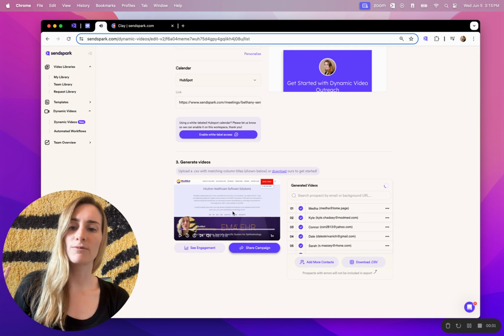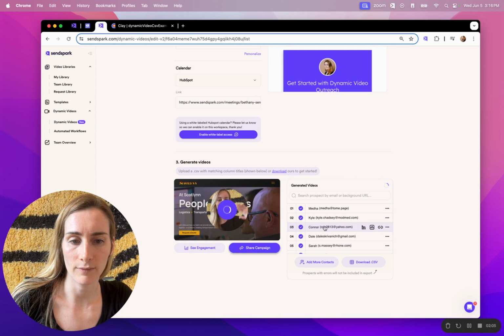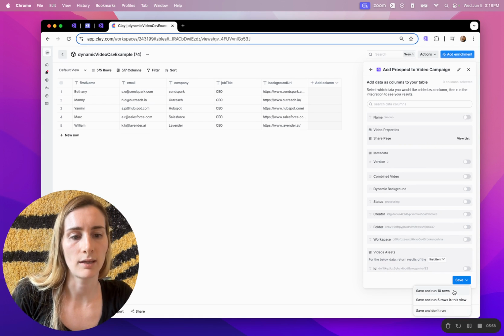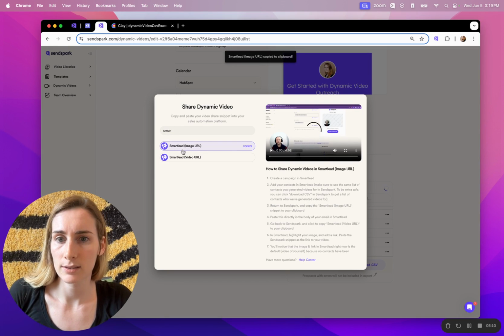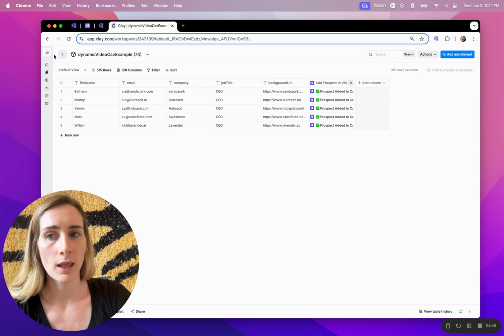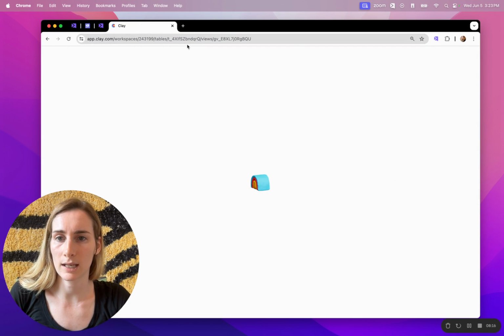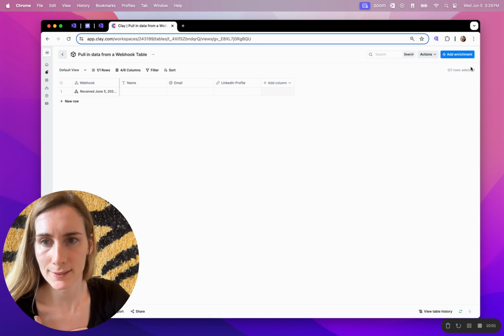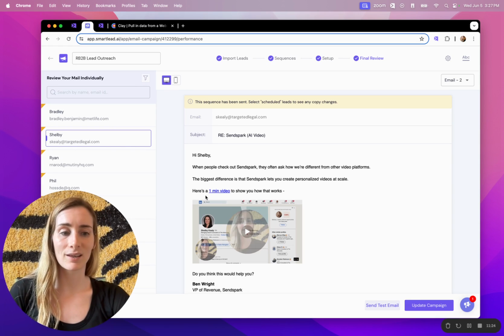Clay + Sendspark Integration — Send AI Personalized Videos in Sales Automation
This guide walks through the entire process of creating and sending AI personalized videos in your @GrowWithClay automation.

For more details or help from our team, check out our help article